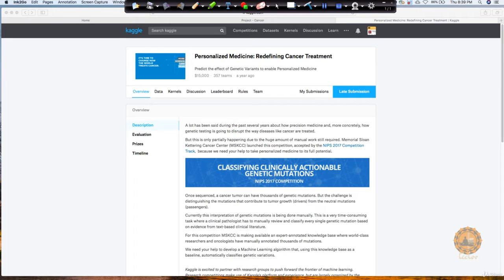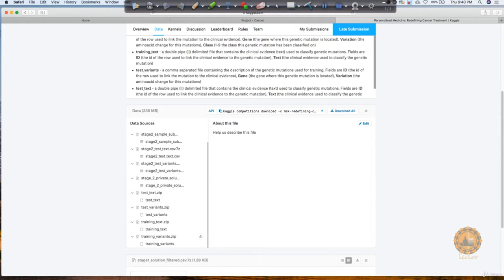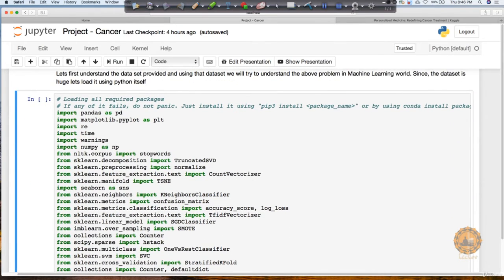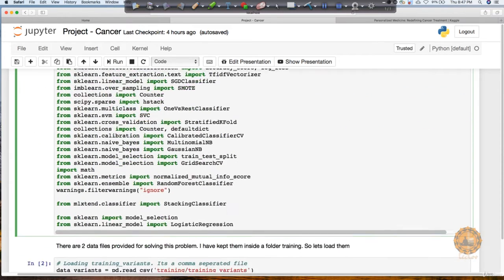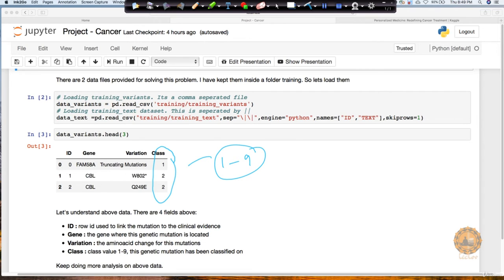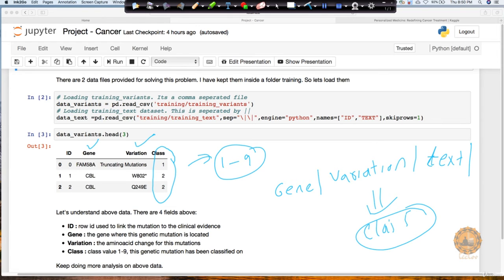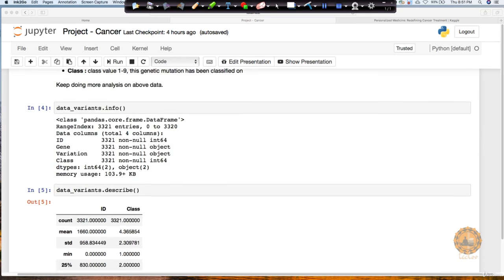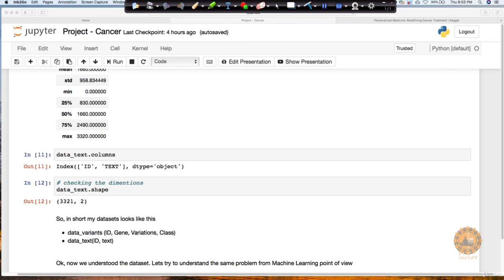2 Playing With The Data